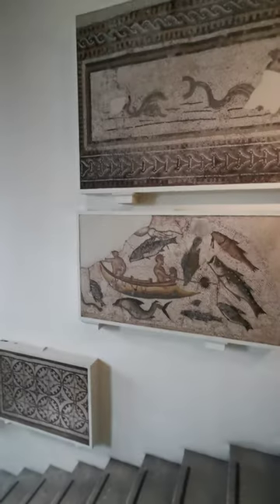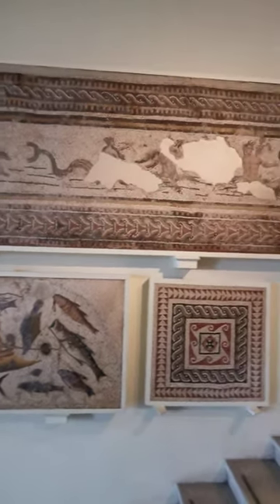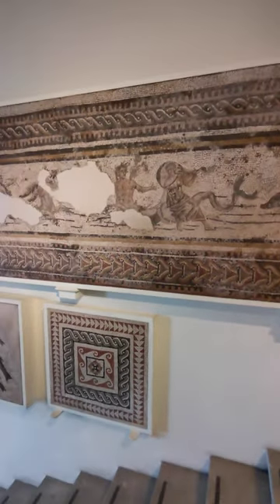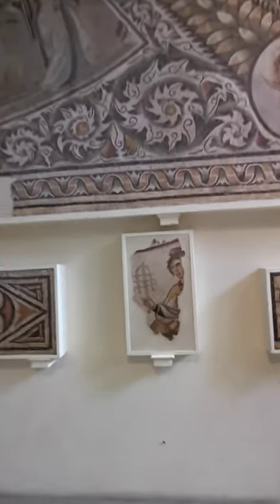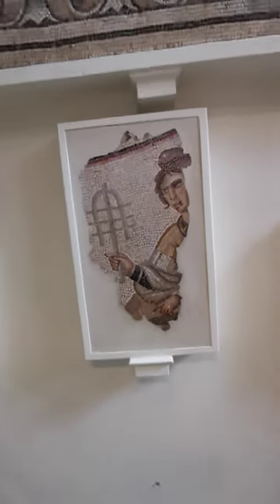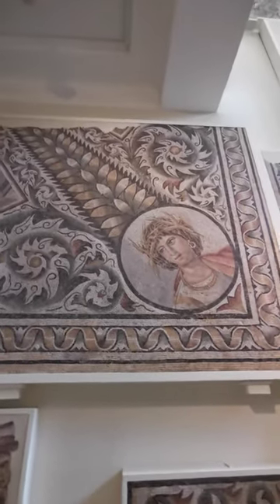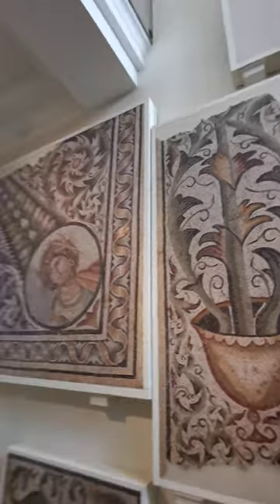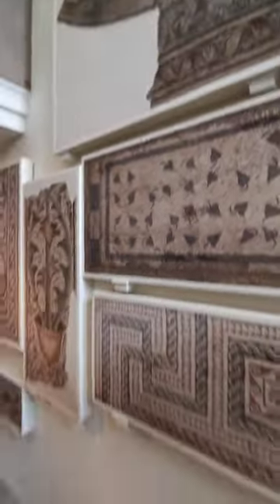Ancient Roman Mosaics, Out of this World in Detail and Beauty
Mosaics were created throughout the Roman Empire and adorned public buildings private houses with rich and colourful decorations.

 Mosaics were usually made of small cubes (tesserae) of stone and glass and laid close together to build up a pattern or picture e.g. animal scenes.

 Some of the best examples come from Halicarnassus and Ephesus in Turkey and from Carthage and Utica in Turkey.

These mosaics are exhibited in the Western gallery of Roman Britain.